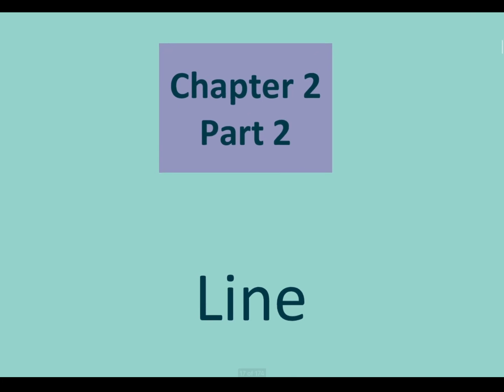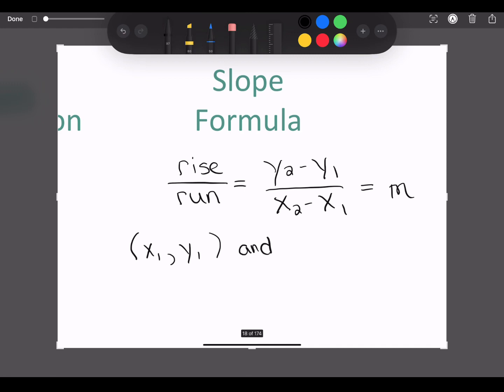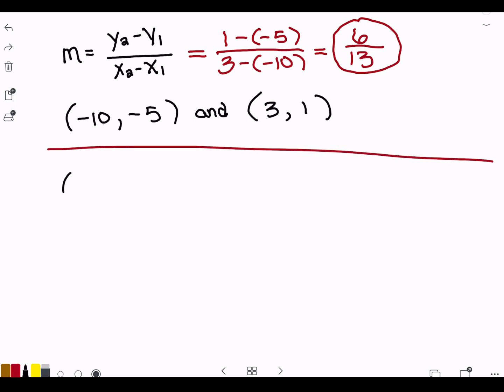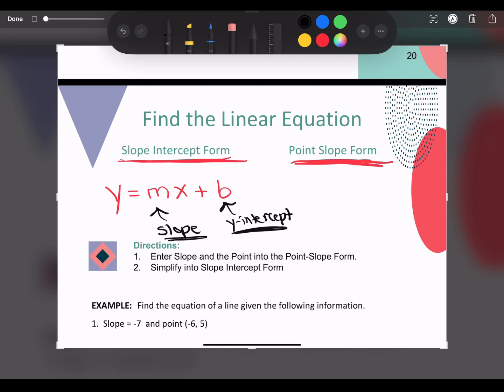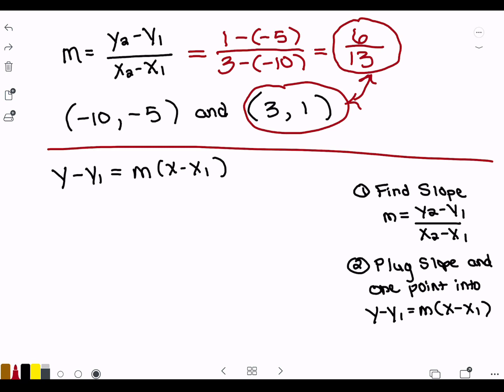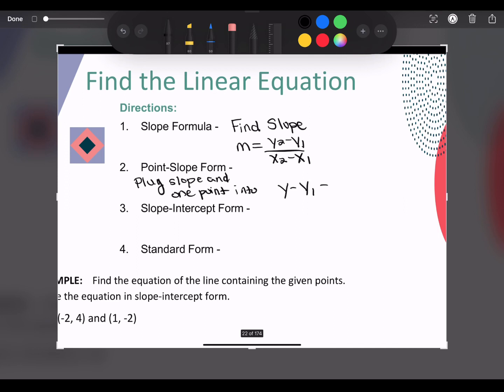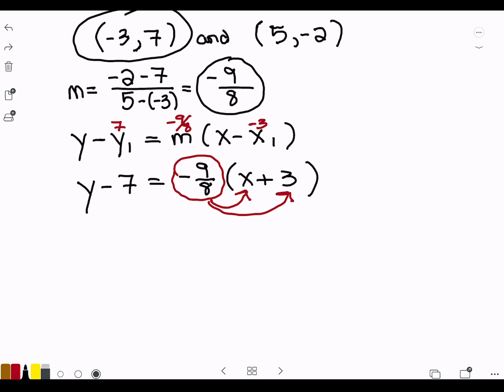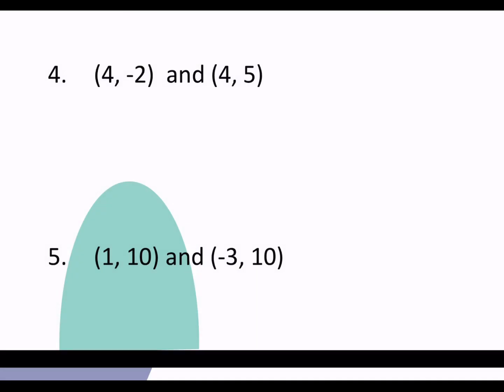All about Lines ~ Part 1